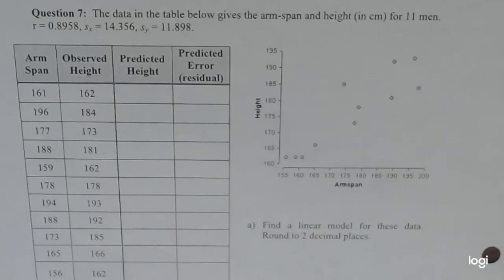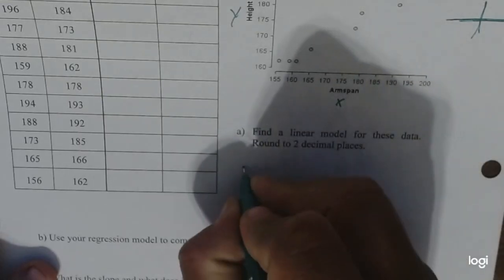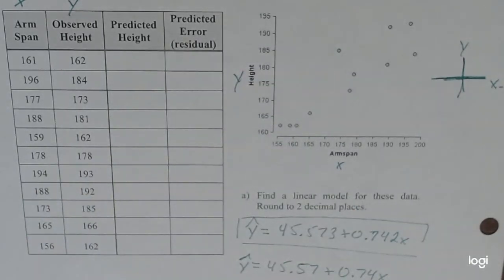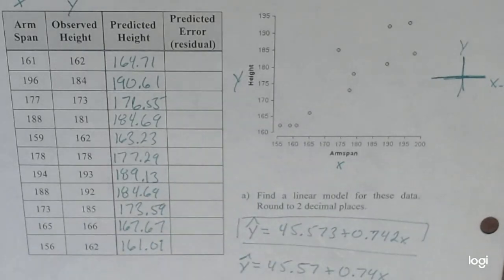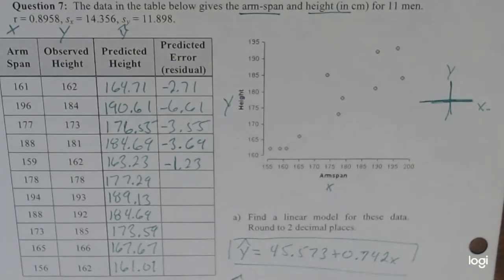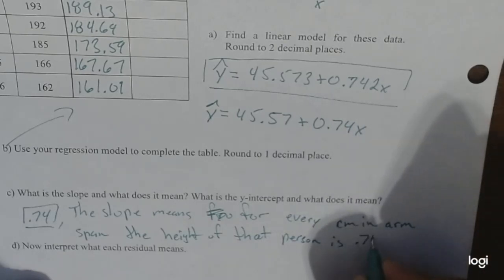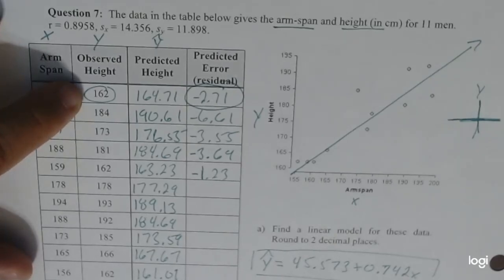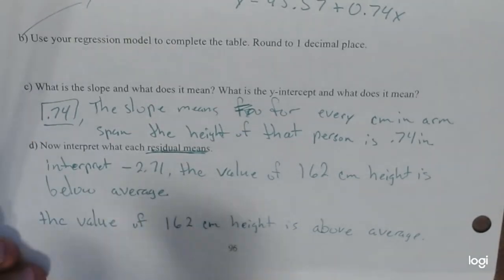Scatter-plots, Linear Correlation and Regression Line Part 5